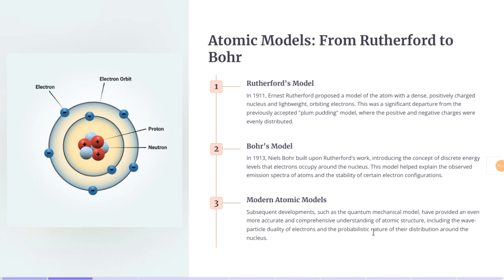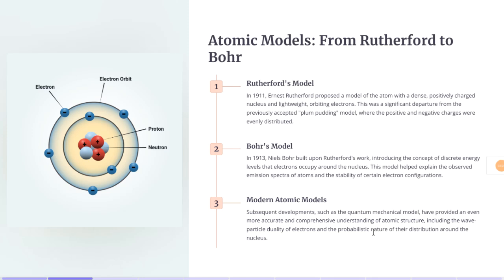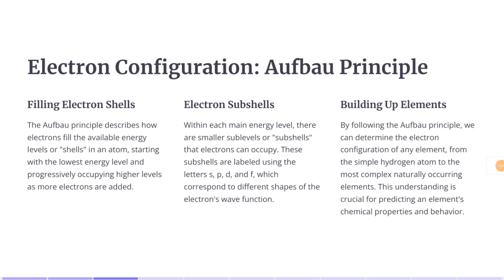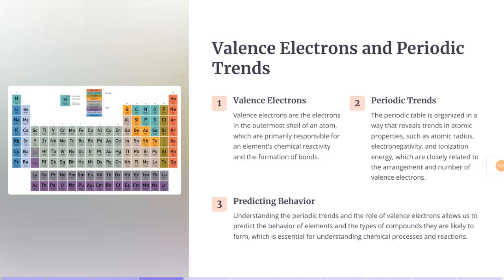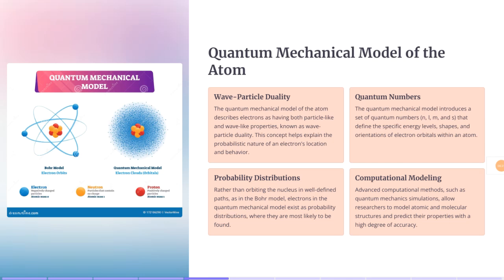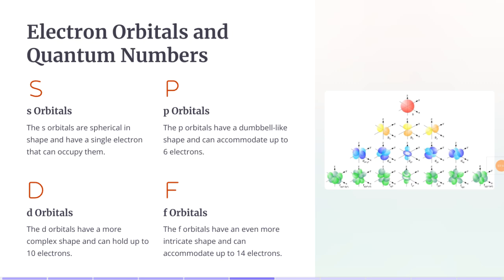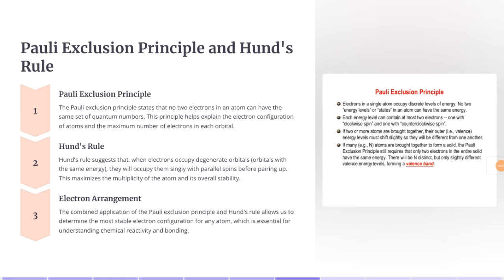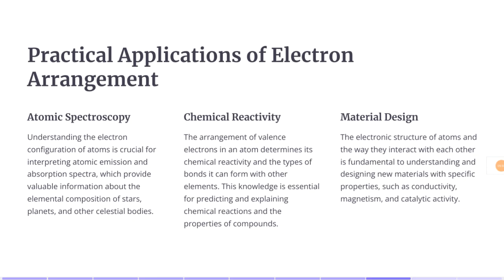Introduction to atomic structure leaving cert biology lesson#55